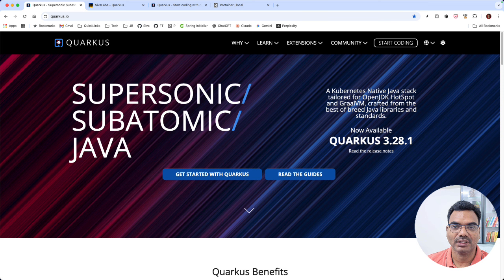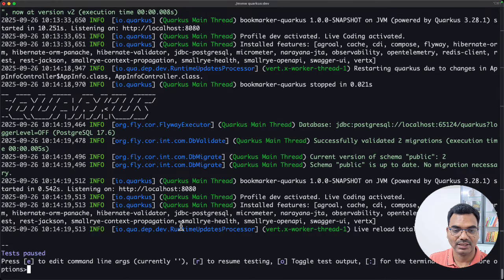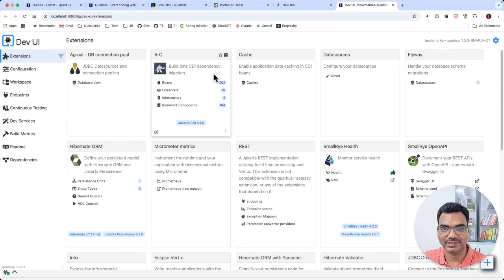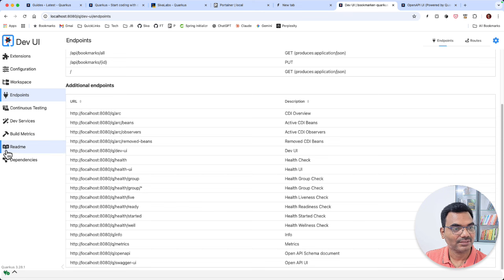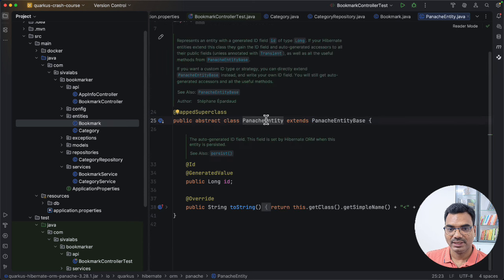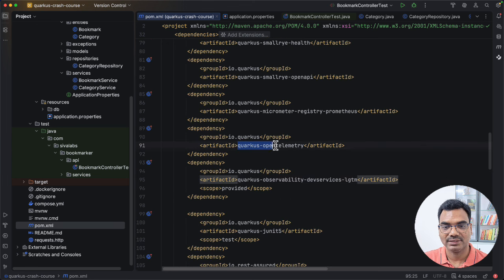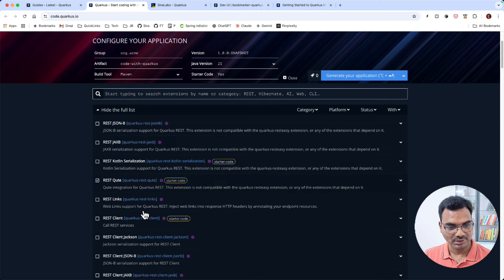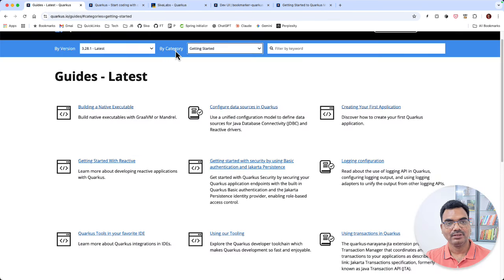My Unfiltered Thoughts on Quarkus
00:00 Introduction
00:51 Getting Started with Quarkus
03:36 Dev Mode Hot Reloading
07:12 Dev Services
09:24 Dev UI
12:36 Application Health Endpoints
13:10 Open API Swagger Docs
13:52 Application Info Endpoint
14:22 HQL Console
18:21 Continuous Testing
21:07 Hibernate ORM with Panache
25:37 Quarkus Logging
29:25 Observability with LGTM
32:25 Testing with RestAssured
33:43 Things that can be improved in Quarkus
40:58 Final Thoughts